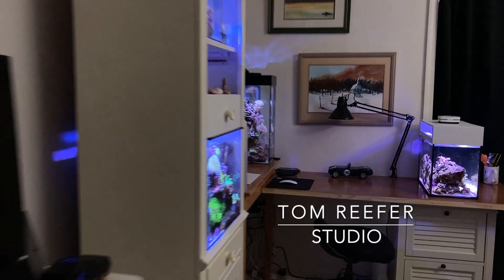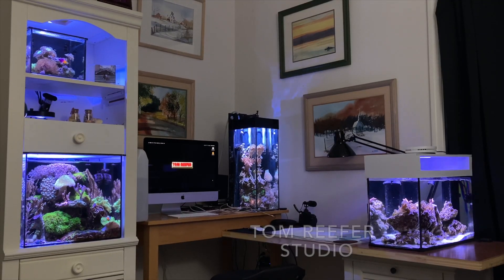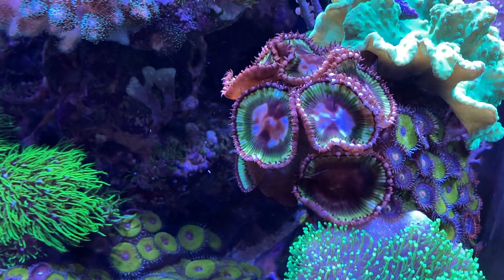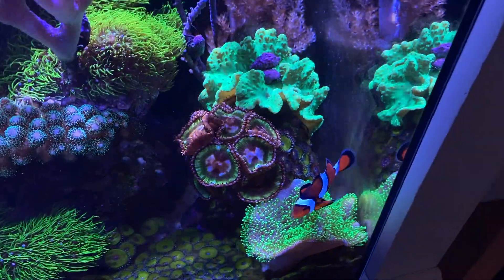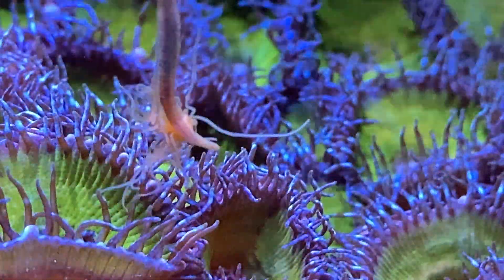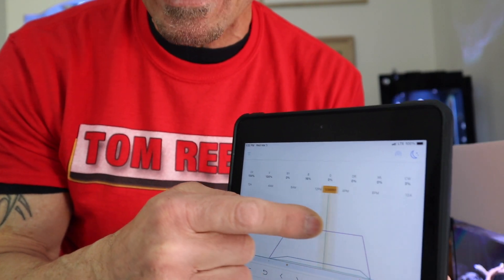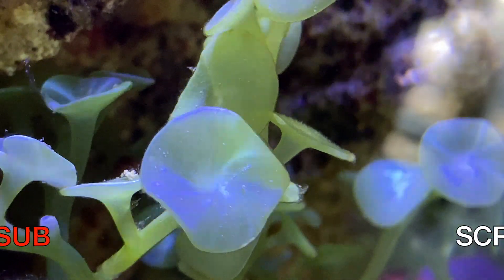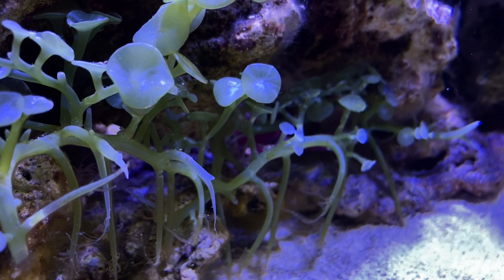Nano Reef Tank - THE BEAUTY OF NANO REEFS - EXPLOSION OF GROWTH!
A well established NANO REEF  has just as much beauty as the big boys. It's just a smaller window into the coral reefs we love. Here's why.